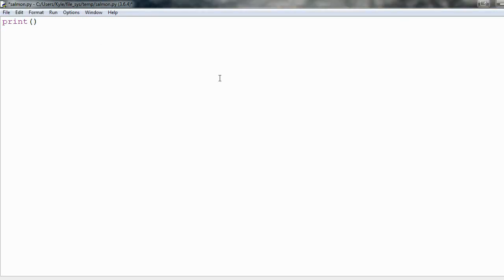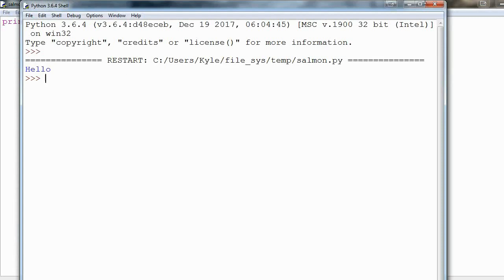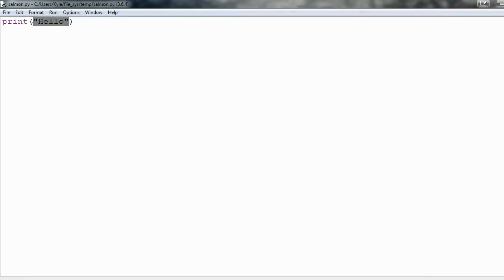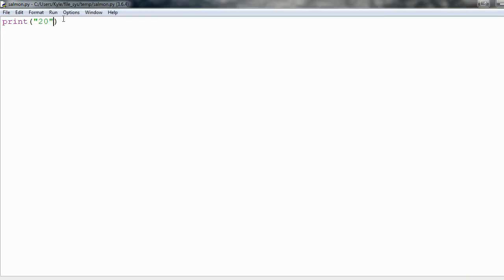Python 3 Basics (6/34) - print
print() is a function that prints what you give it to your screen (aka your console).